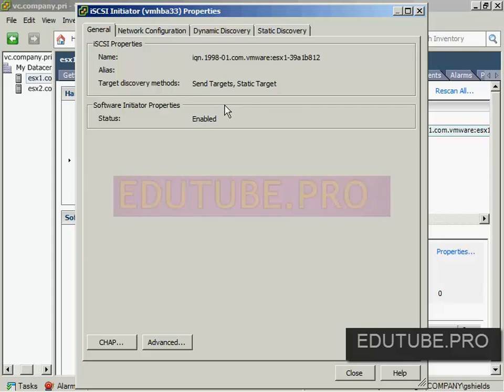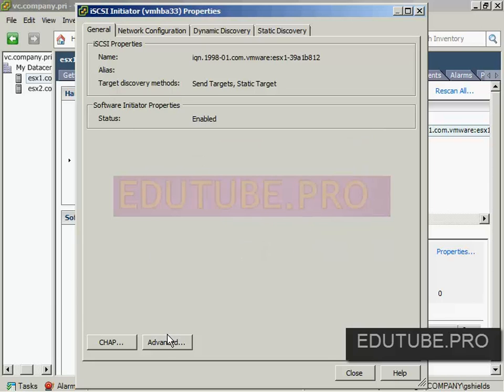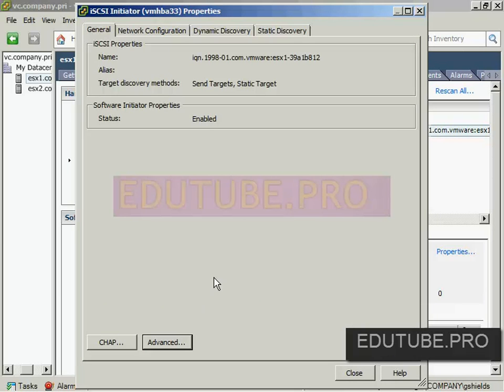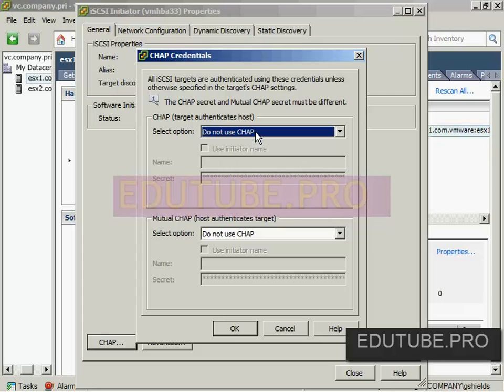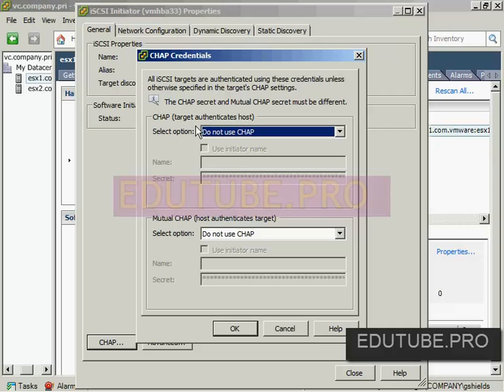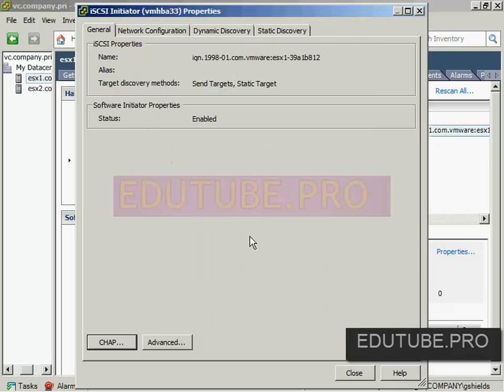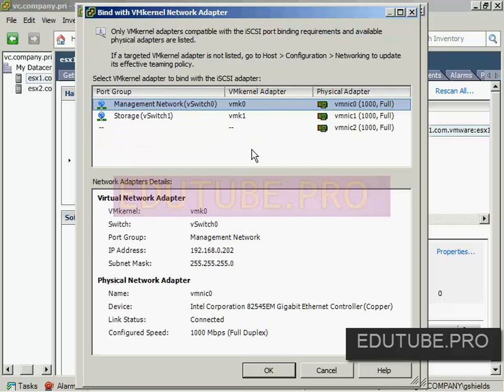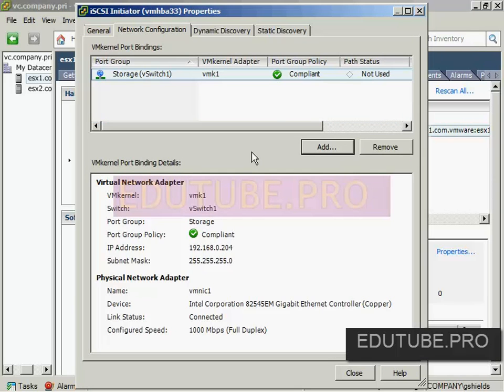06 02 01 Vmware Virtualization Vcp Vsphere 5